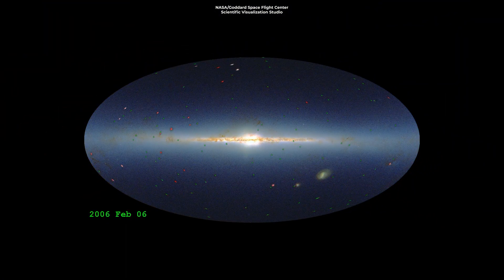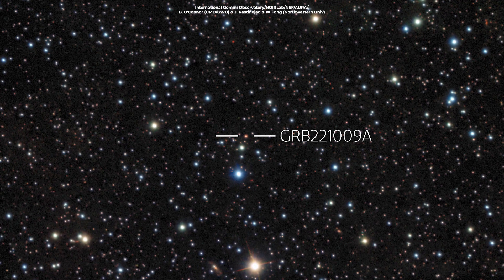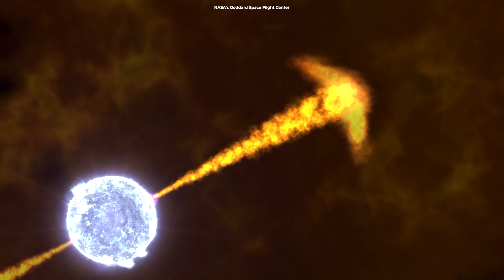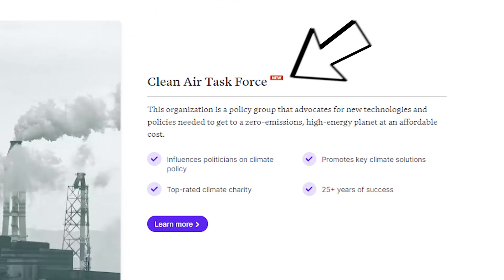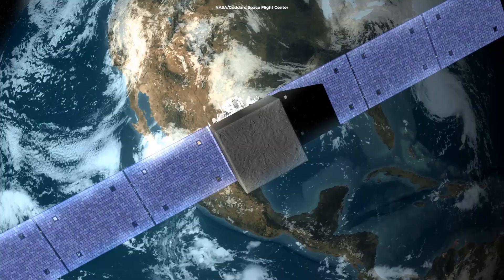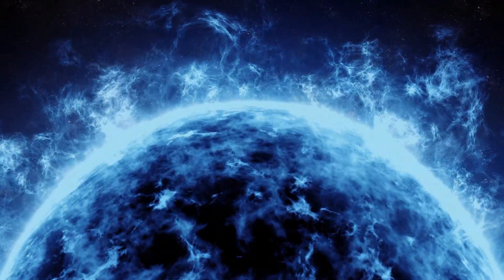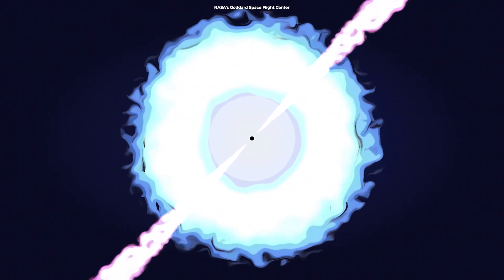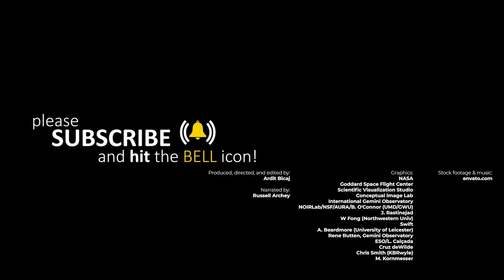Biggest Supernova Ever Found Impacts Earth's Atmosphere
Offset your carbon footprint on Wren The first 100 people who sign up will have 10 extra trees planted in their name!

Astronomers have just detected the most powerful cosmic explosion, or Gamma-ray burst, ever recorded. When gamma rays reach Earth, they interact with the Earth's upper atmosphere and lower ionosphere depositing its energy and ionizing atoms and molecules.

Produced, directed, and edited by:
Ardit Bicaj

Narrated by:
Russell Archey

Graphics:
NASA
Goddard Space Flight Center
Scientific Visualization Studio
Conceptual Image Lab
International Gemini Observatory
NOIRLab/NSF/AURA/B. O'Connor (UMD/GWU)
J. Rastinejad
W Fong (Northwestern Univ)
Swift
A. Beardmore (University of Leicester)
Rene Rutten, Gemini Observatory
ESO/L. Calçada
Cruz deWilde
Chris Smith (KBRwyle)
M. Kornmesser

A big thank you to our lovely channel members:
Damon Reid
Joseph Pacchetti
Pix_elle